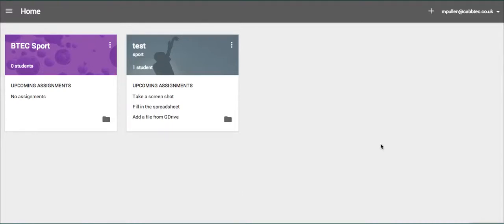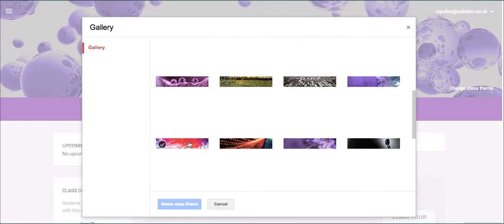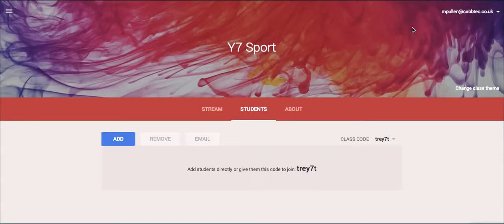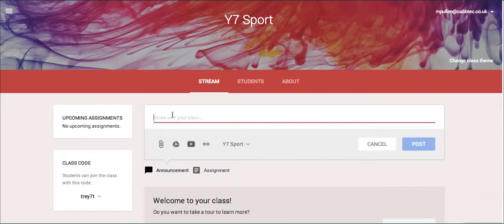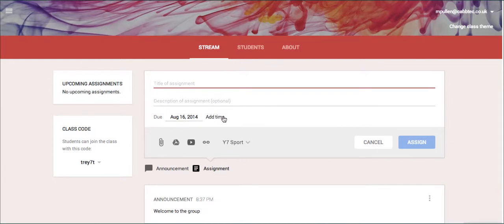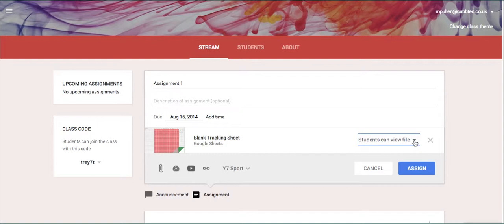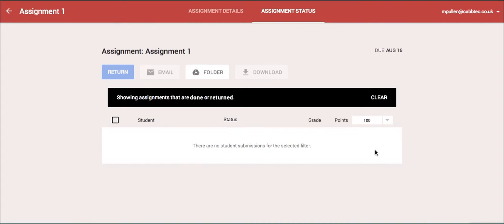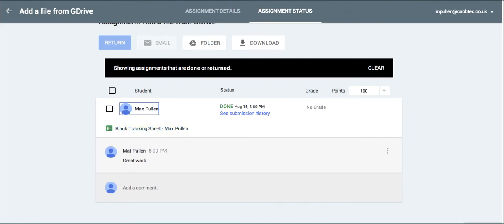Aspire2Be Video - Tutorial: Google Classroom Overview